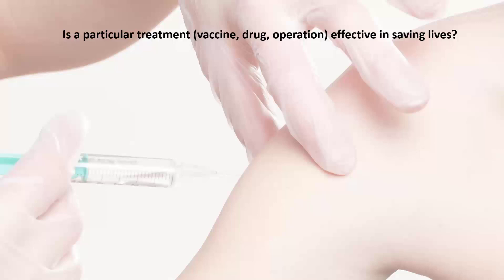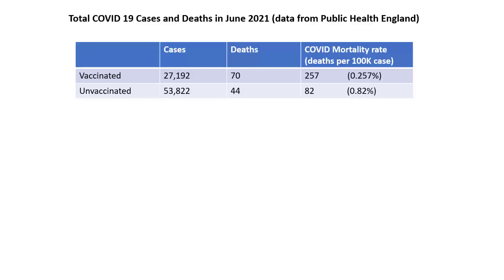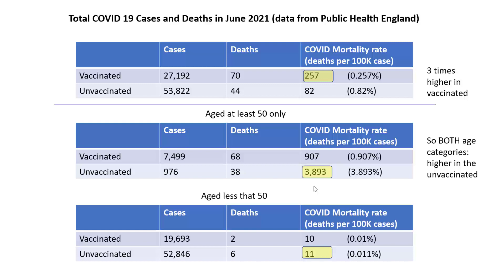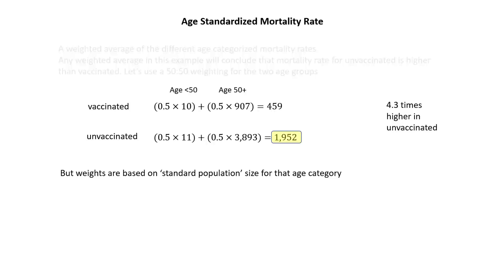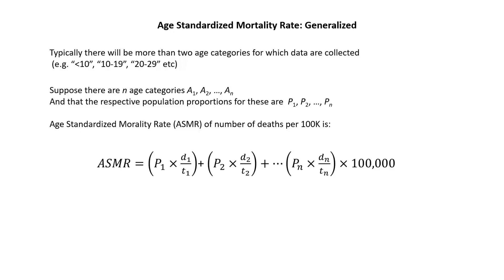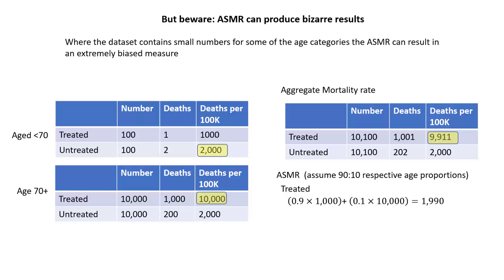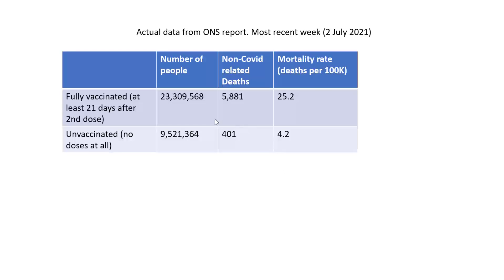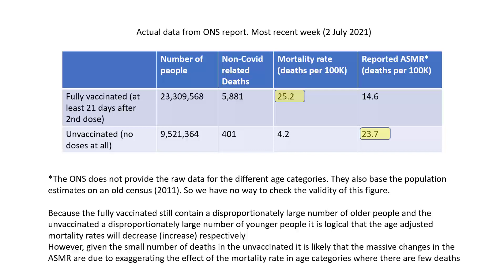Age Standardized Mortality Rate: what it is, why it’s important …and how it can mislead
ERROR: The table at 1:29 percentage for unvaccinated should be 0.082% not 0.82%
We need the age standardized mortality rate when we seek to determine if a particular treatment (vaccine, drug, operation etc) is effective in saving lives. This 9 minute provides an explanation with simple examples